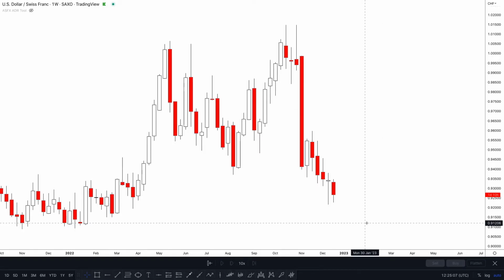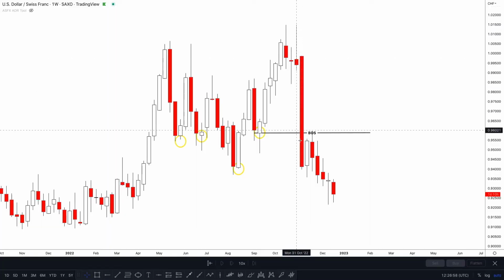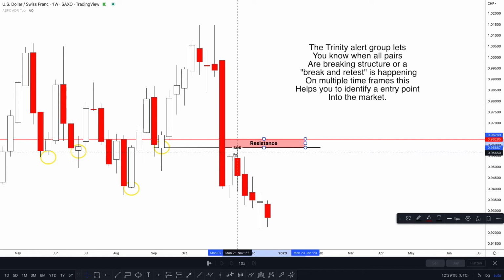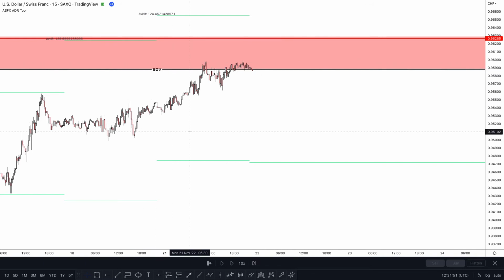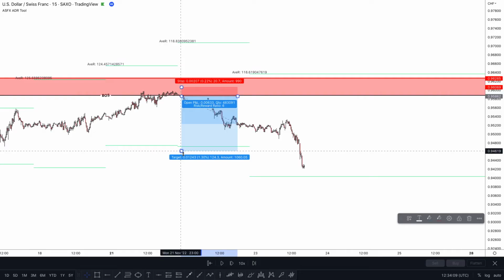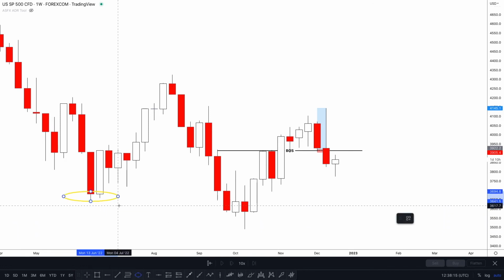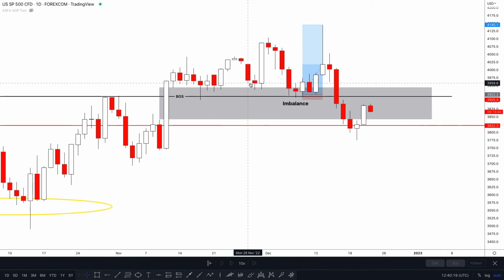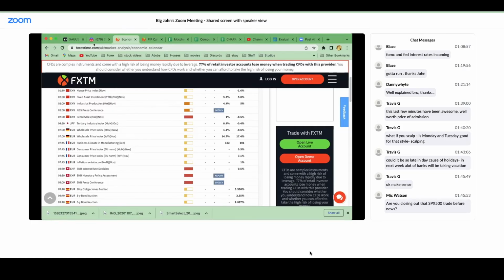HOW TO PASS PROP FIRMS CHALLENGES IN 2023 | FOREX BEGINNERS GUDIE 2023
In this video I will be showing you how I was able to pass a 10k My Forex Funds account